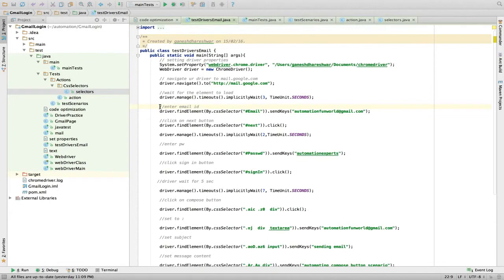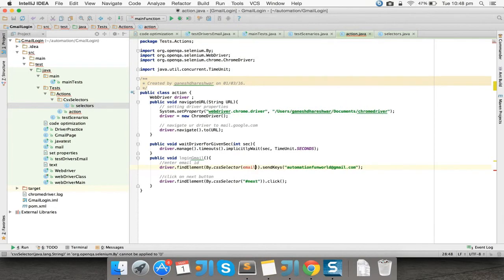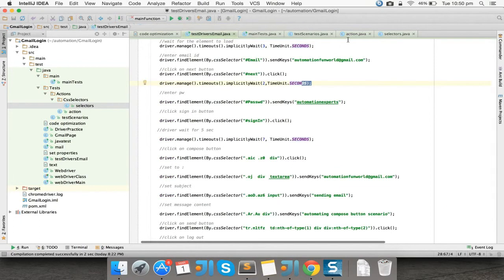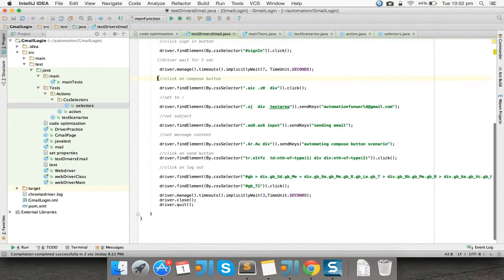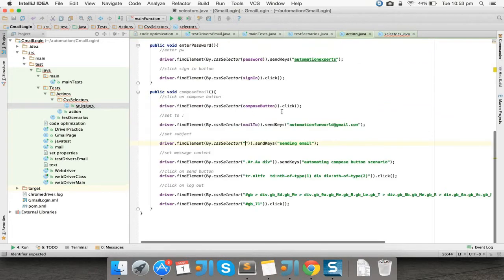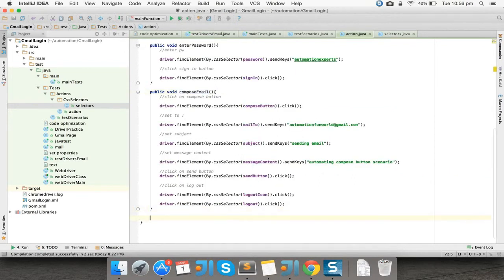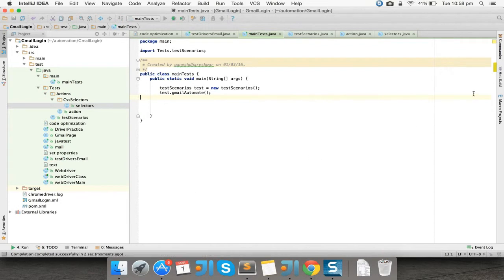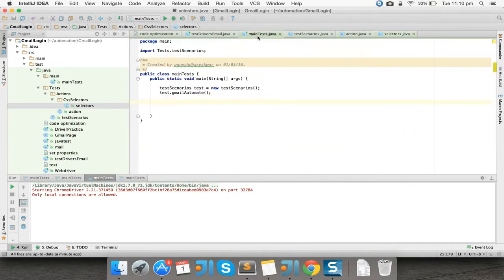Selenium tutorials Video 9: Optimising the codes Part-2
Selenium Cucumber Experts
This tutorials, we are organising the program such that codes are  reusable,  Easy to maintain and make it more object oriented programming.